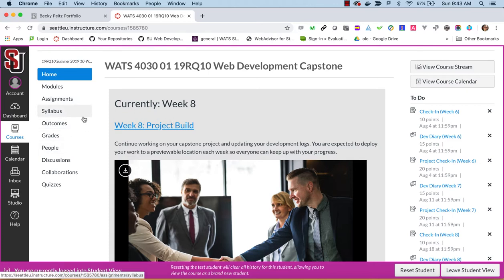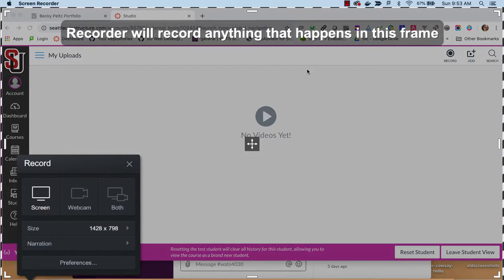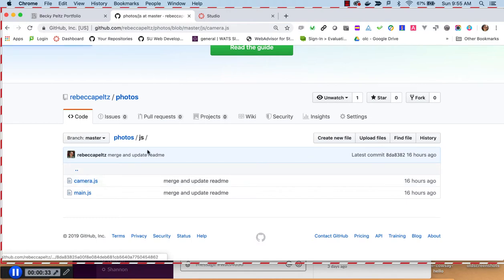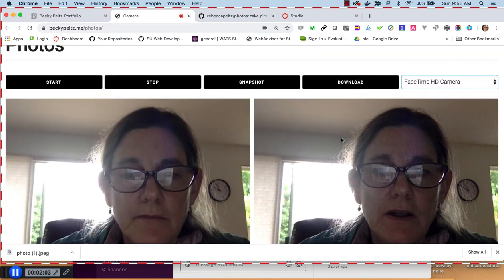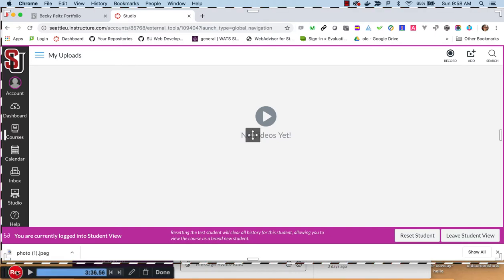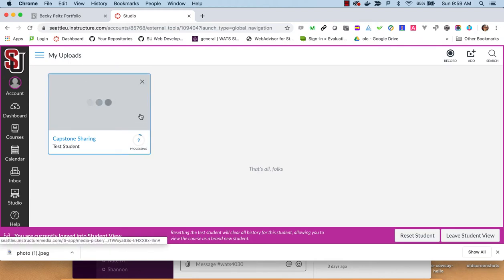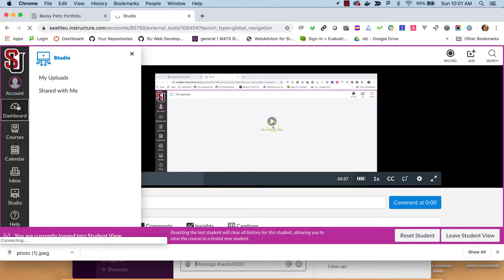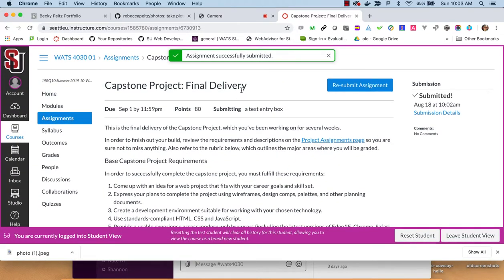Canvas Studio Project Share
How to create a screencast to share your portfolio and capstone on Canvas using Canvas Studio.